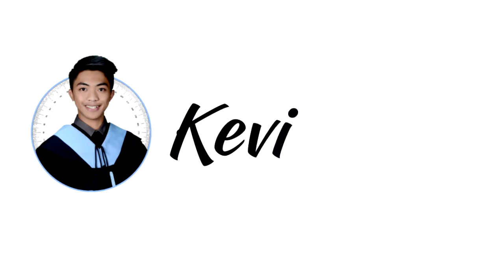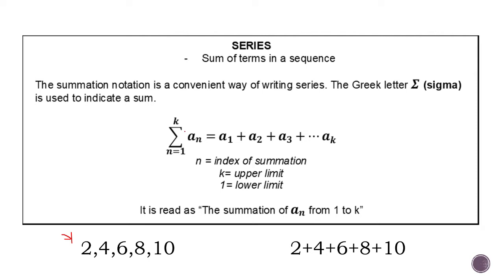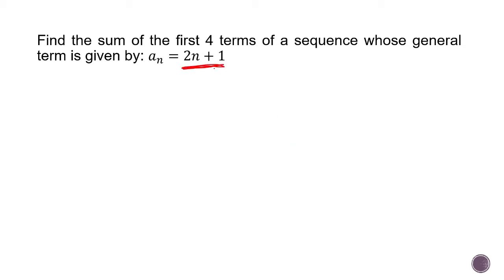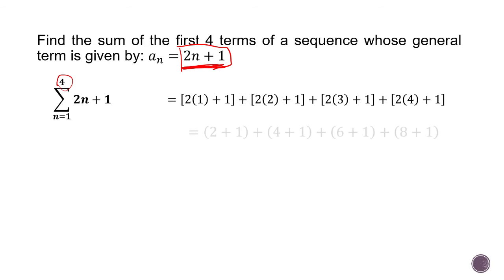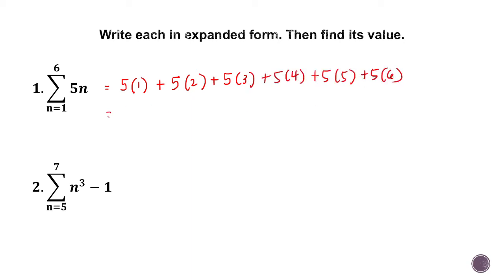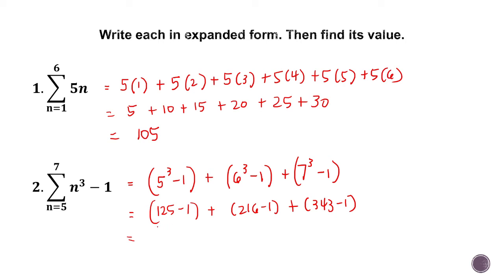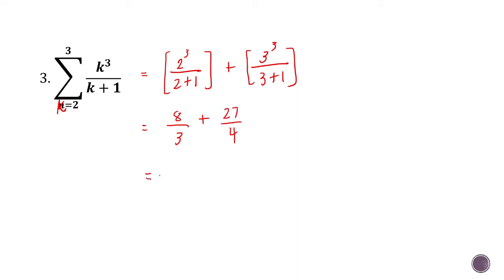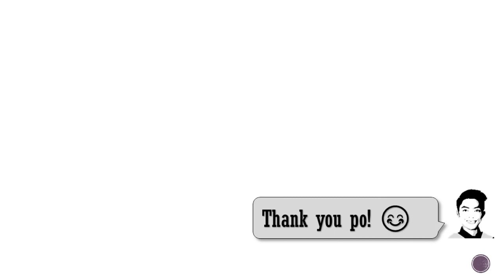Summation Notation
Summation Notation/Sigma Notation is a convenient way of writing series.